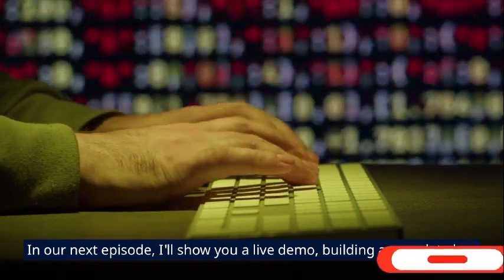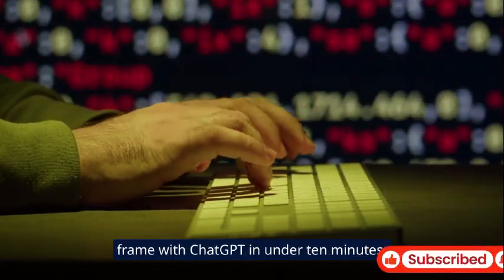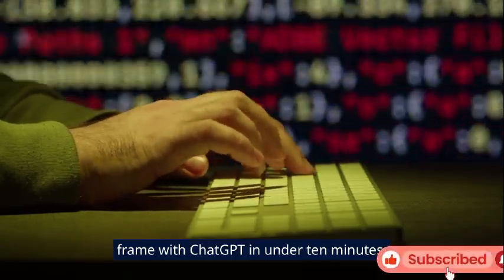DIGITAL TRANSFORMATION IN RESEARCH: CONSULTING AI TOOLS YOU NEED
AI is changing monitoring & evaluation forever. Here’s how to start.
In this video, I break down AI-led digital transformation for M&E and research consulting—no data science degree required. You'll learn:

✅ What AI-led digital transformation actually means for M&E professionals
✅ 4 practical AI tools you can use today (many are free)
✅ A step-by-step roadmap to integrate AI into your work
✅ How to save hours on data cleaning, reporting, and analysis